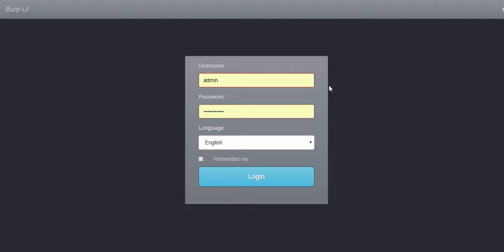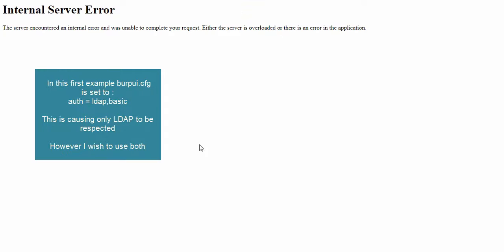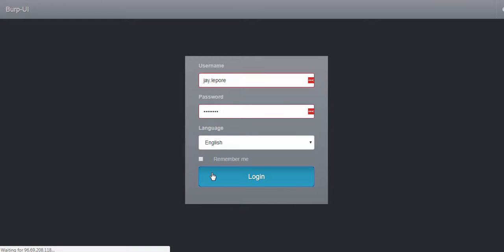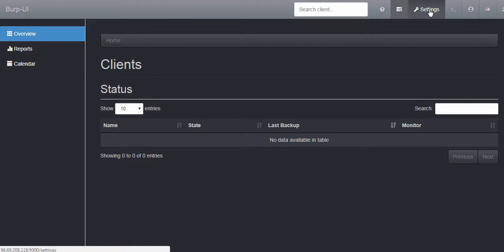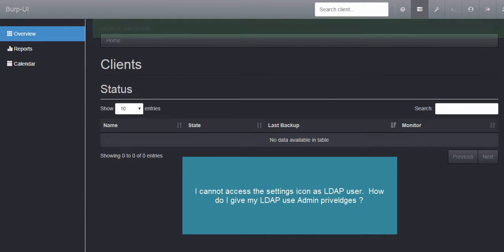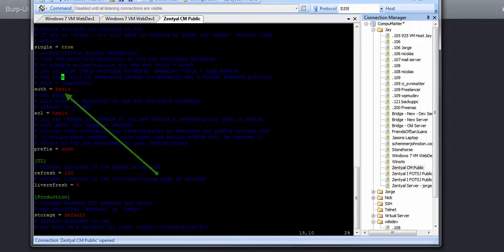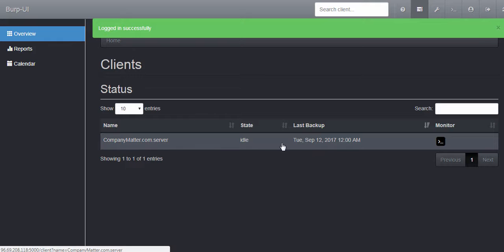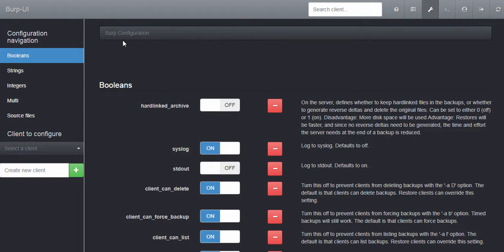Burp UI LDAP vs Non-LDAP Problem / Solution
This video demonstrates what works with an LDAP user vs Admin user - the goal is to be able to apply Admin rights to my LDAP user